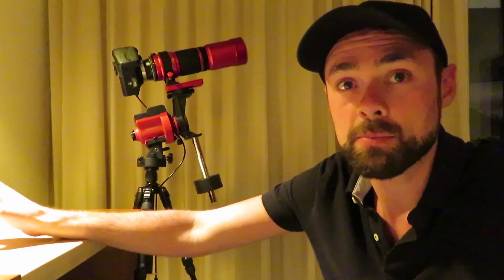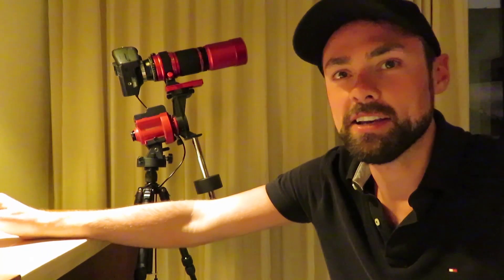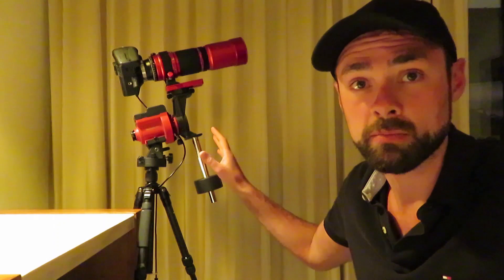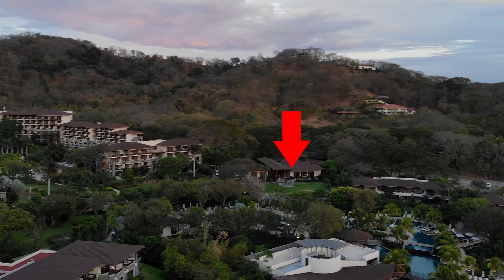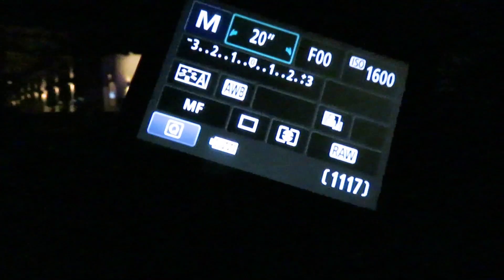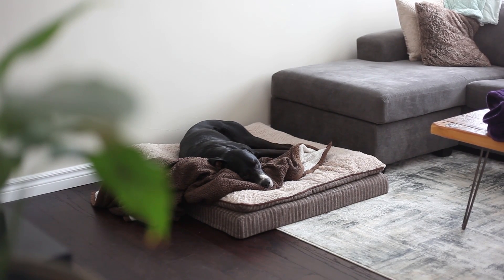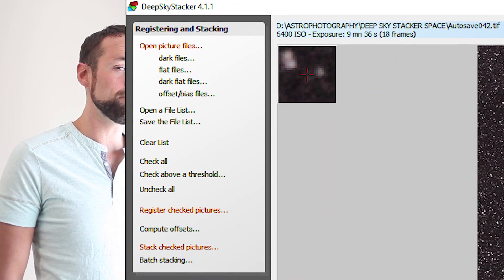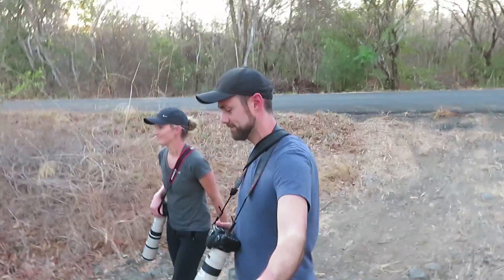Astrophotography from COSTA RICA (Carina Nebula)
I’ve just returned from a vacation to Costa Rica with the goal of capturing some astrophotography images from the resort.

I decided to capture the beautiful Carina Nebula with my DSLR camera, as it is so large and bright.

Being so close to the equator, the night sky featured many new southern sky deep-sky targets I had never seen before.